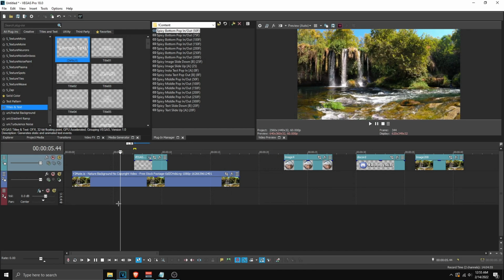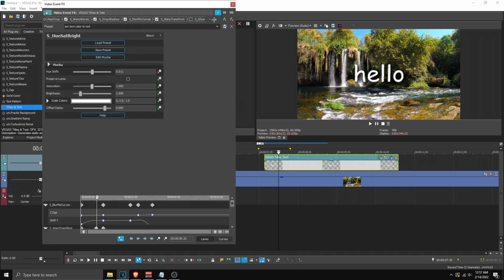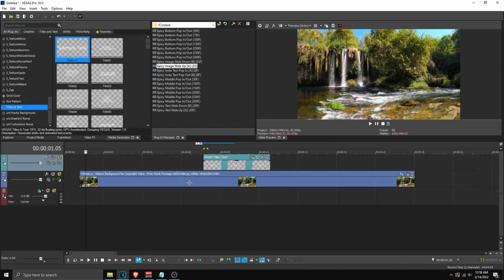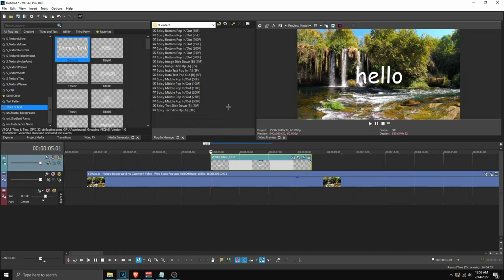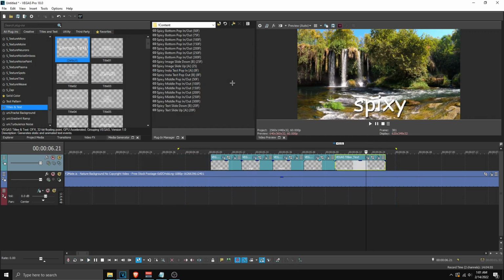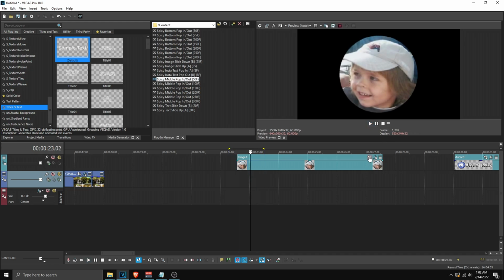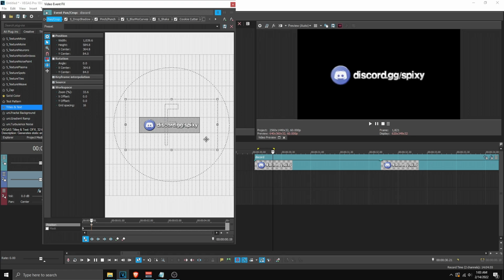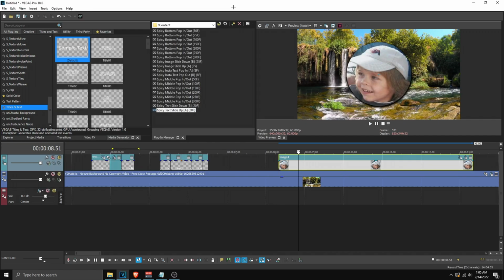[FREE] Content Editing Preset Pack (edit like spixy) || Vegas Pro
0:00 Preview
1:11 Tutorial Start

🎬Editor - Spixy
🖼️Thumbnail - Spixy